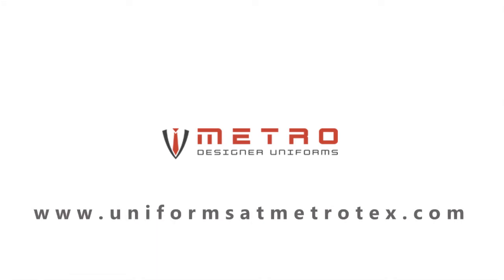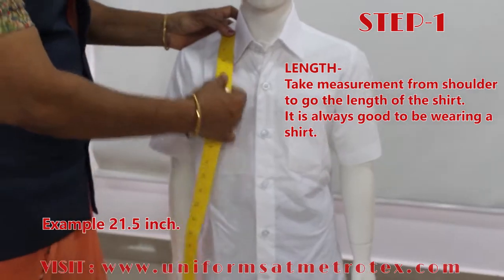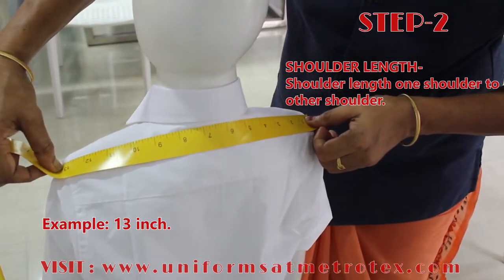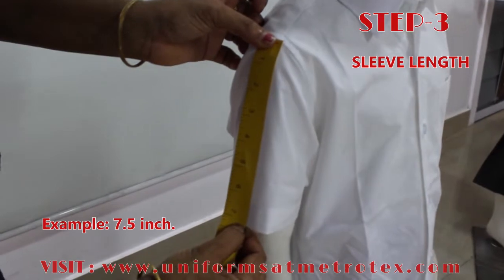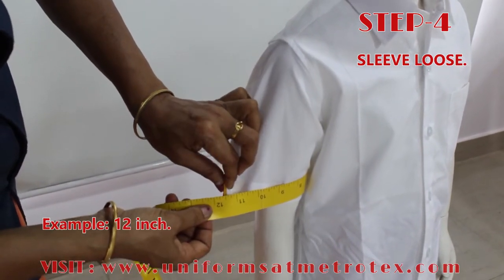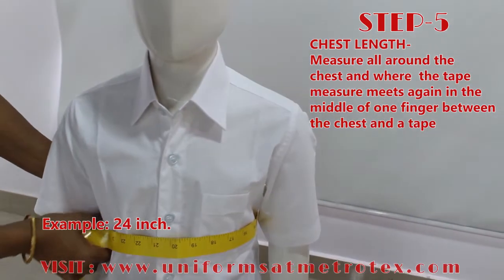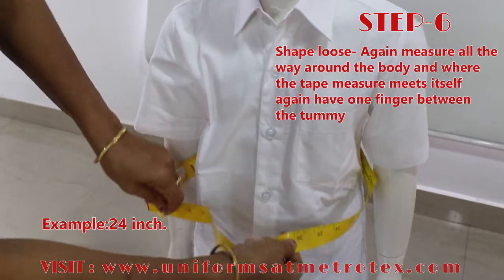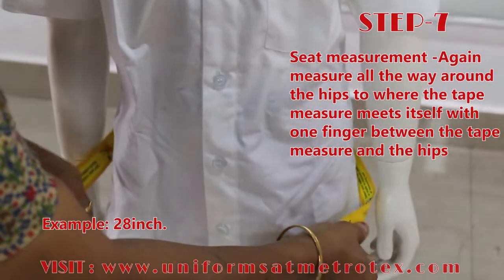HOW TO TAKE A SHIRT MEASUREMENT - 3